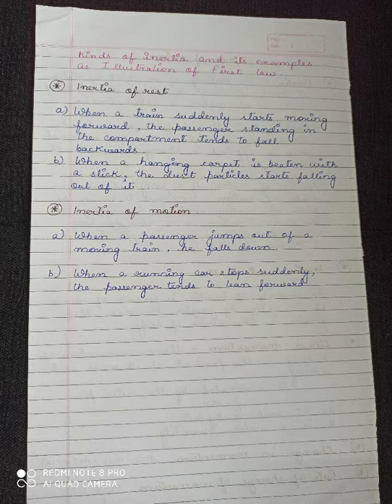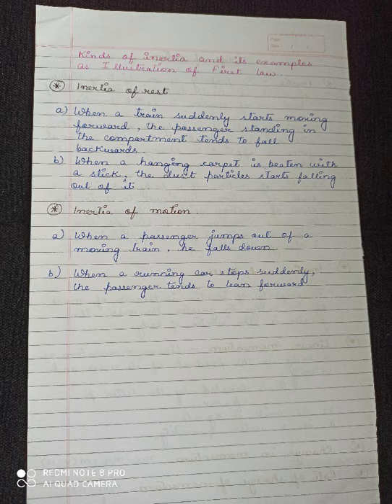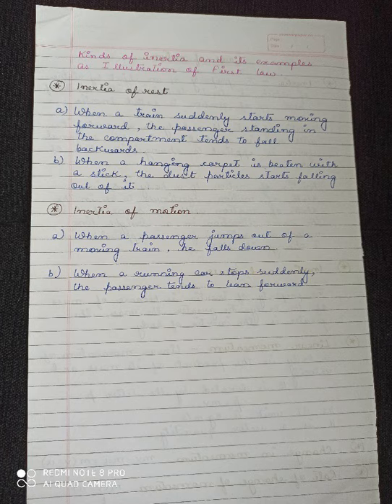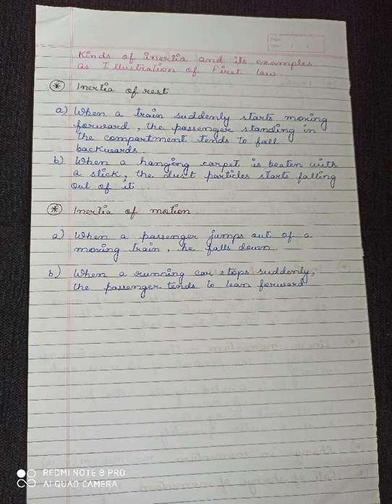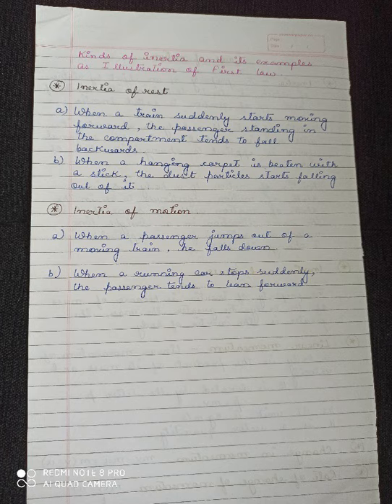Class 9 laws of motion part 3